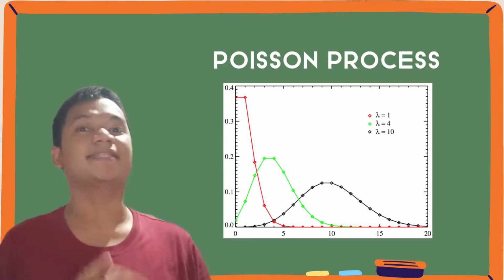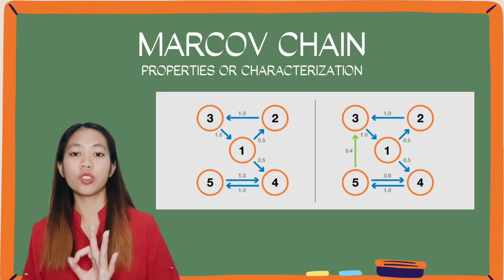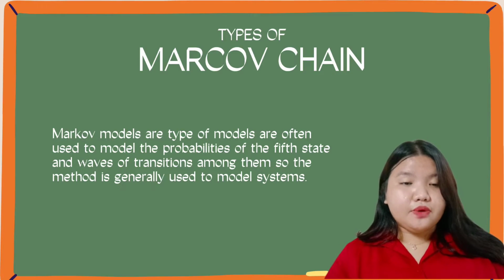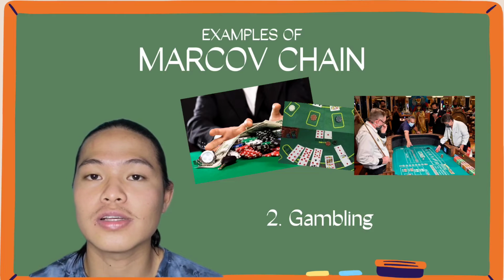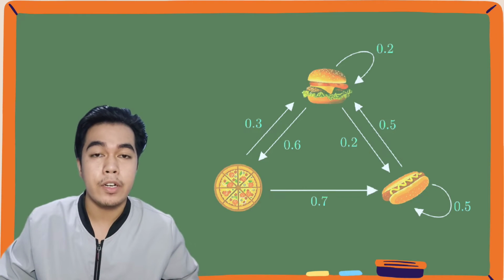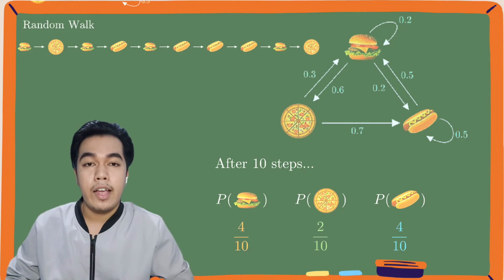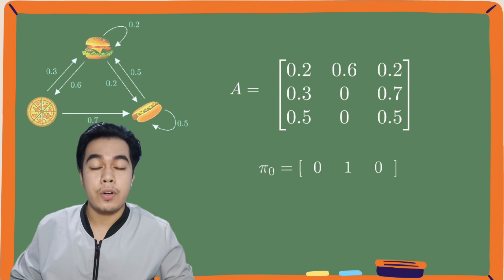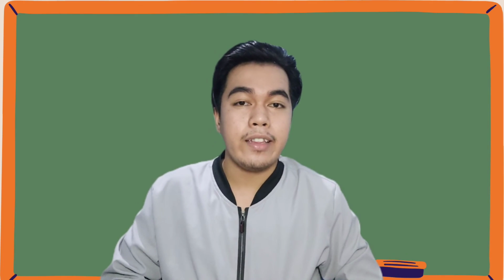MARCOV CHAINS - Video Discussion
BEM122 - IE2B
(2021-22)

COMPREHENSIVE VIDEO DISCUSSION

TOPIC: Marcov Chains

OUTPUT OF GROUP 1:
ALAIR, Noel S.
BALTAZAR, Charles Andre B.
MARFIL, Gia Florenz D.
UMPAD, Jazpher Marc P.
VILLAVELEZ, Fathie Mae M.

05/19/22